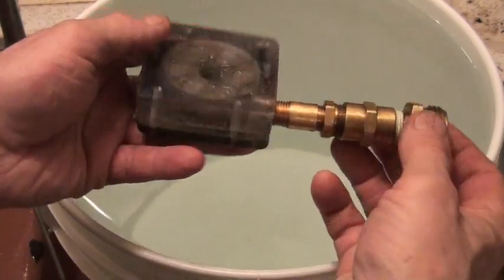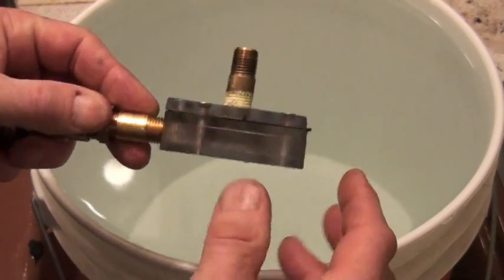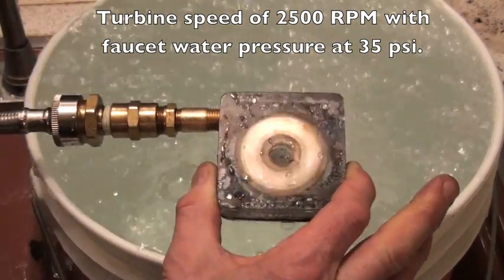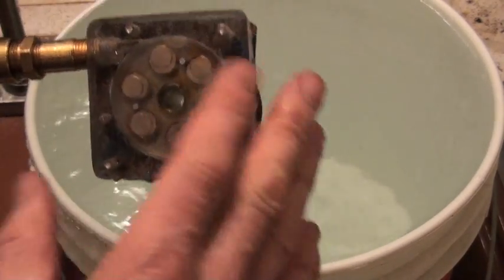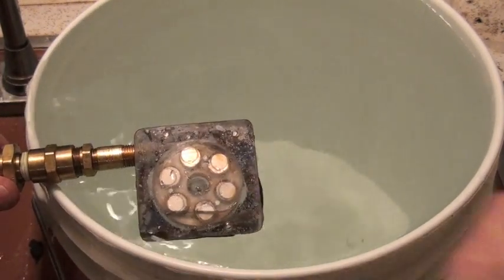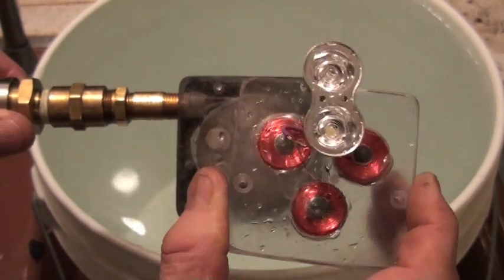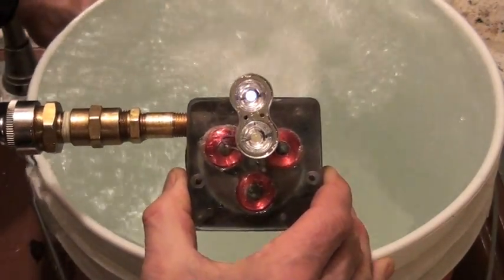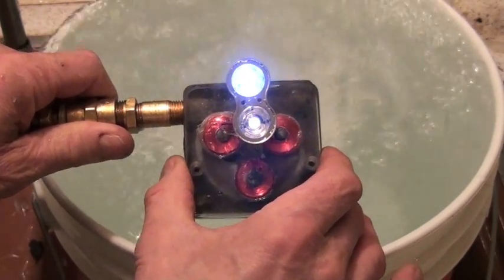Magnetic Tesla Turbine Generator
Test run of a Magnetic Tesla Turbine Generator, rotating at 2500 RPM on 35 psi faucet water pressure. This is the real thing. Free energy from a garden hose!

This turbine uses six 2-inch stainless discs with magnets mounted directly on them, all inside the case. The alternator stator is outside of the case, and has 3 hand-wound coils with twin high-power LED's as a load.

This Magnetic Tesla Turbine improves Tesla's disc turbine design by eliminating the shaft, shaft seals and shaft bearings. Instead, this unit uses fluid bearings and magnets to attain the same effects...and more!

The magnets inside this turbine can function as a magnetic coupler for engaging external devices (as seen in my previous videos)...or the rotating magnets can generate electricity directly through wire coils, as seen here.